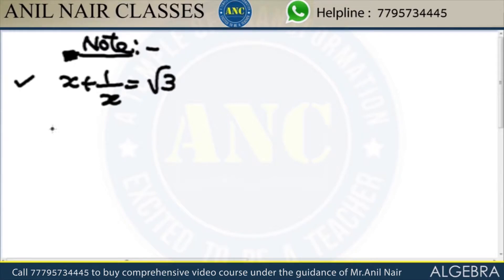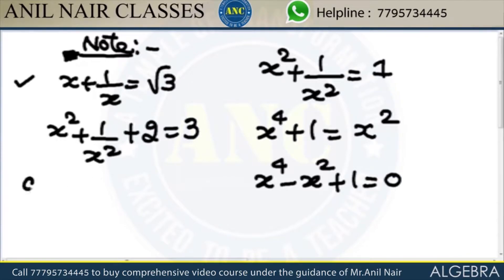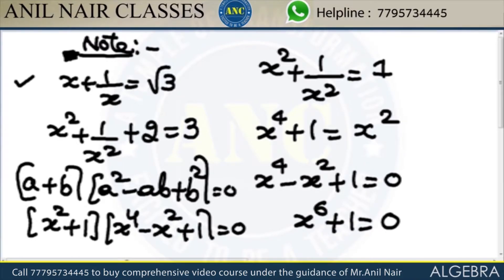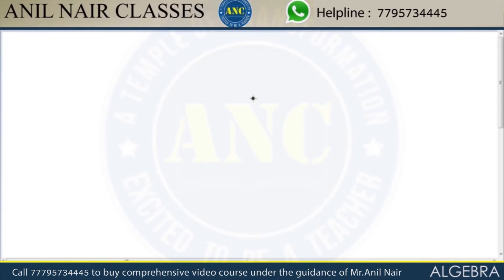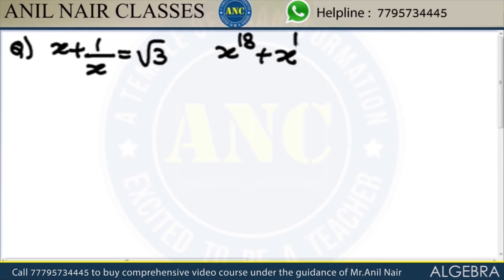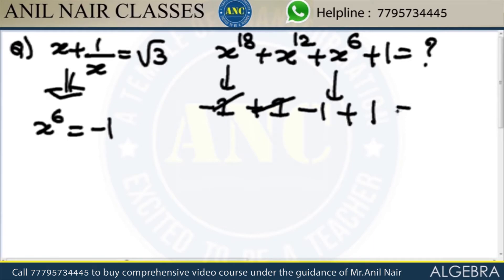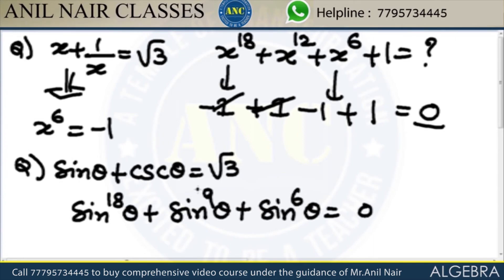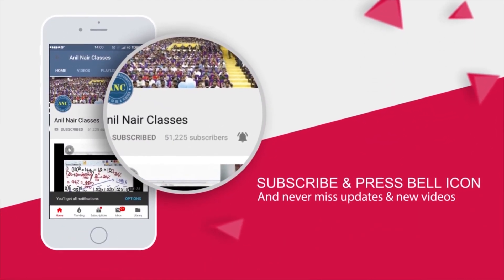ALGEBRA UNIQUE TRICK I ANIL NAIR CLASSES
Learn all the techniques that helped Anil Nair classes Students get 99th percentile scores time and again and you too can get such a score. We have bottled our my cumulative research based leanings gathered over the last 14 years (12000 + hours of hard work) and from 3500 books.

All students have to do is to Study 200-300 hours using this neatly bottled package extremely intensively and a top percentile is GUARANTEED.

Get Inspired..Keep Inspiring

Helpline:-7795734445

with love
ANC